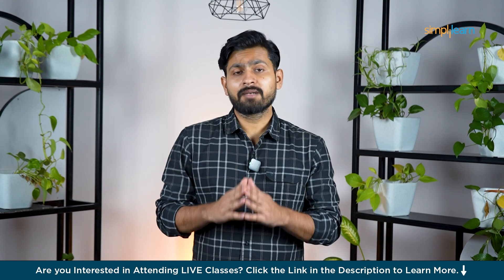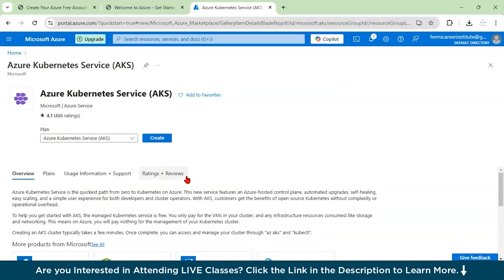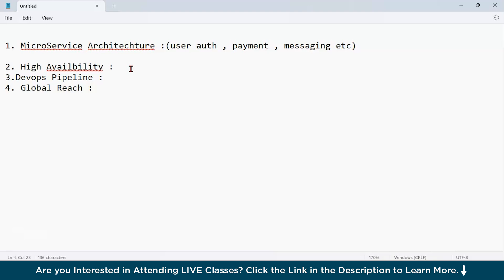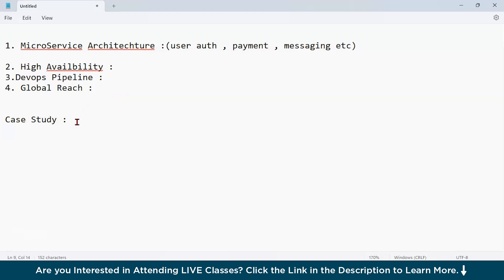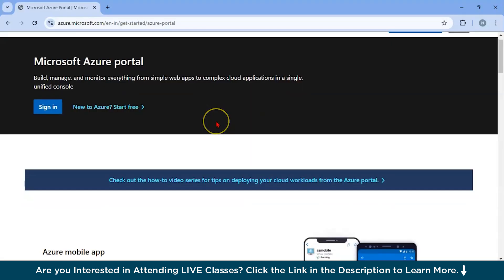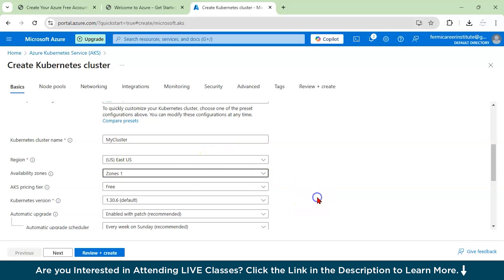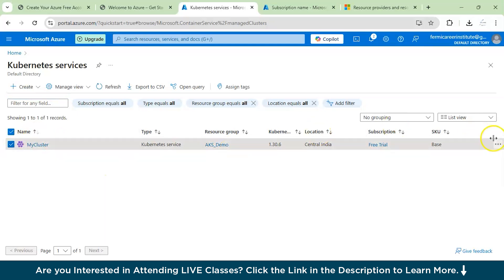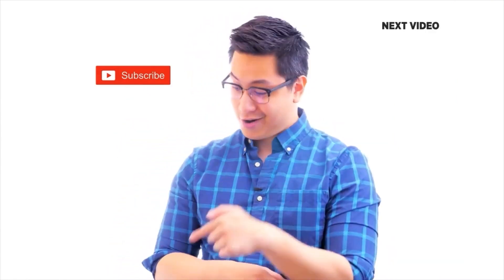Azure Kubernetes Tutorial | Azure Kubernetes Service Explained | How Kubernetes Works | Simplilearn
🔥Cloud Computing and DevOps Certification Program , delivered by Simplilearn in collaboration with Purdue University(US Only)

Welcome to the Azure Kubernetes Tutorial! 🌟 In this tutorial, we’ll explore how to use Azure Kubernetes Service (AKS) to deploy, manage, and scale containerized applications seamlessly. Whether you're new to Kubernetes or looking to enhance your skills with Azure, this guide covers the basics, real-world examples, and advanced features. Let’s get started with mastering AKS! 🚀

00:00 Introduction
01:10 What is Azure Kubernetes ?
01:48 Benefits of using Azure Kubernetes
02:46 Scenario in which Kubernetes can be used
12:06 Hands on